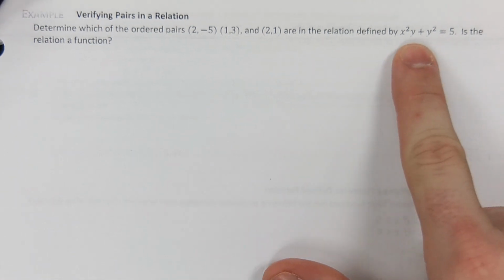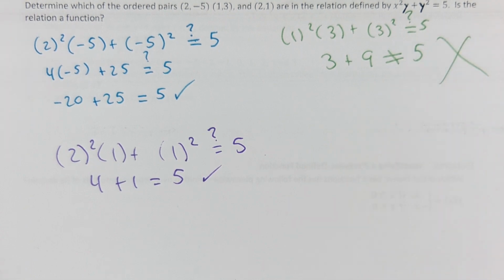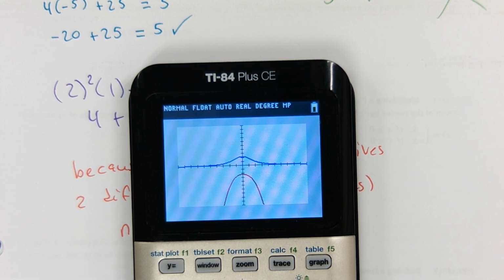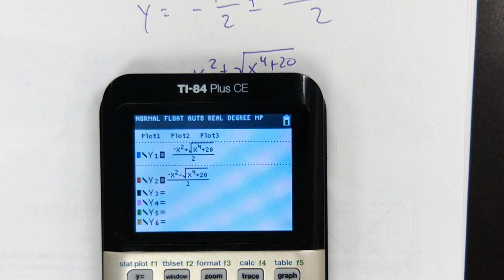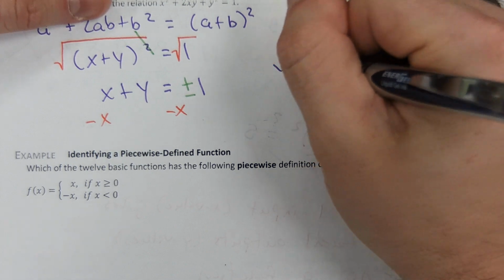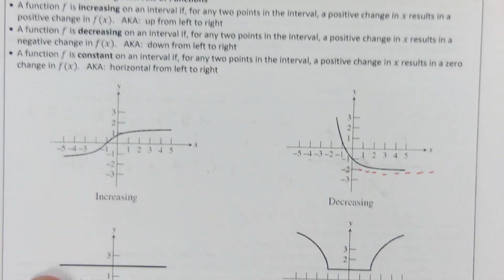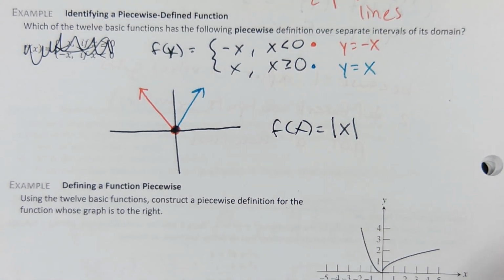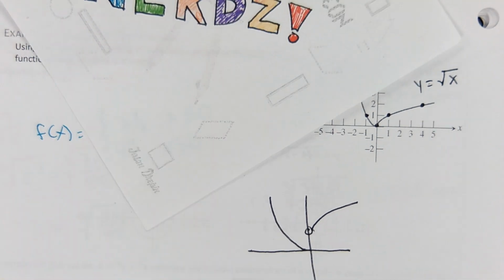AP Precalculus Section 1.4B Notes - Building Functions from Functions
The epic conclusion you have all been waiting for!!!